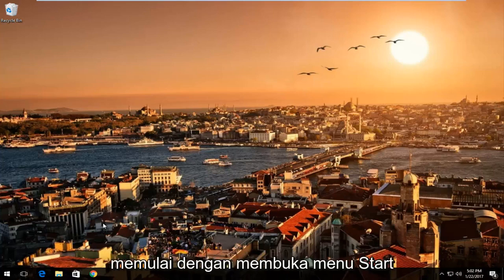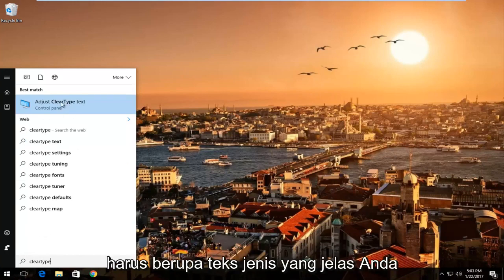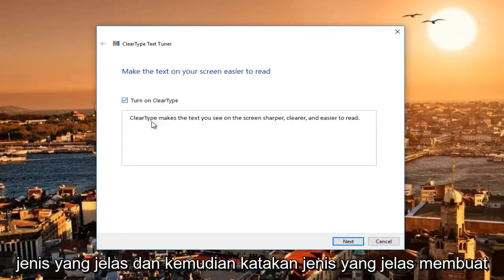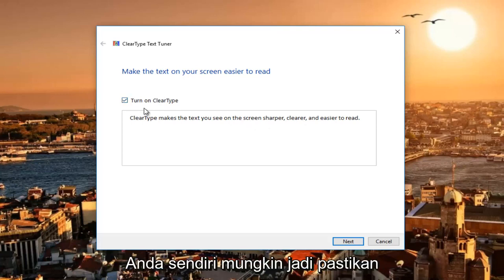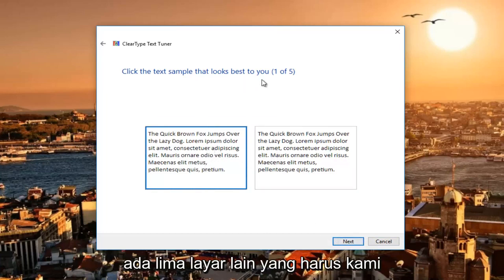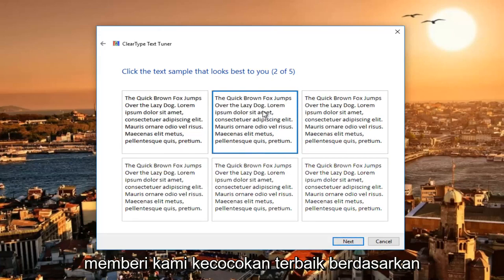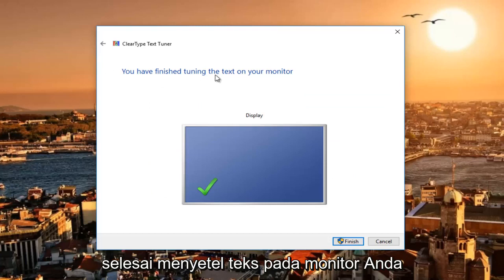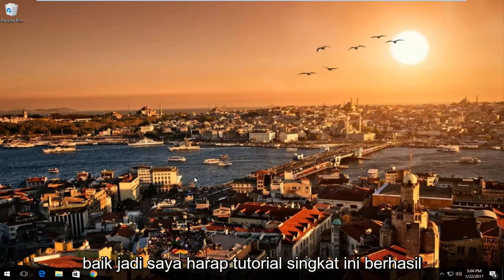Cara Mengatasi Teks Blur dan Kecil di Windows 11/10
Tutorial ini akan menunjukkan kepada Anda cara memperbaiki teks buram yang mungkin mengganggu pengalaman komputer Anda dengan mengembalikan tampilan Anda ke teks yang tajam.

Membersihkan layar buram dan kembali ke kontras yang tajam dengan bantuan dari pakar sistem informasi, bahasa pemrograman, pengembangan web, dan keamanan jaringan dalam klip video gratis ini.